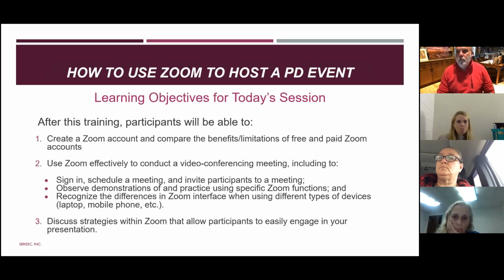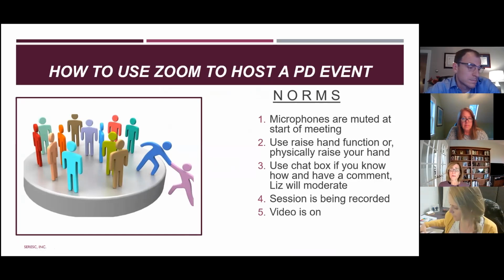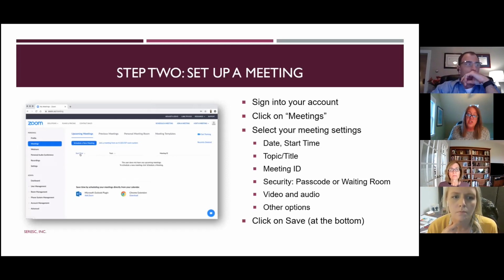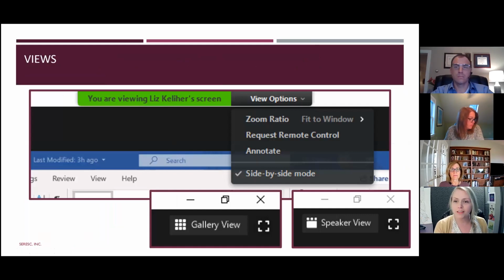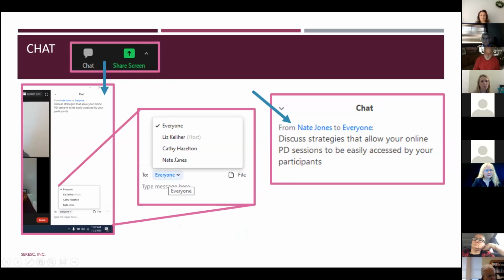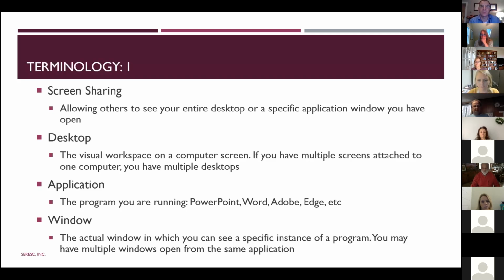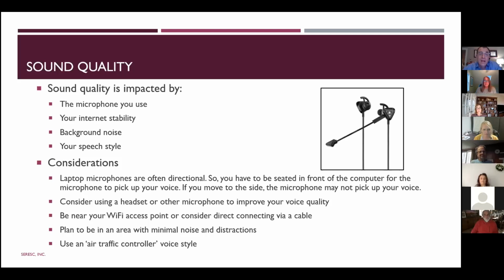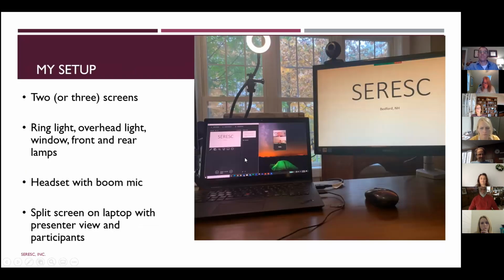How to Use Zoom to Host a PD Event (Basic) SERESC